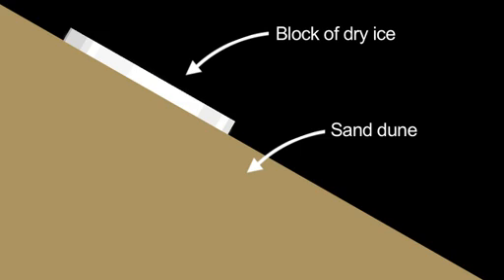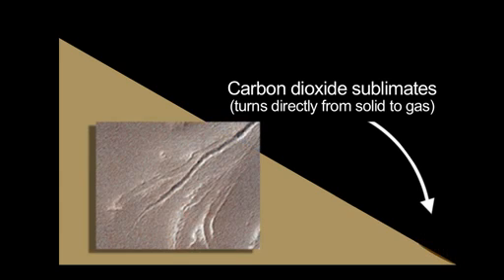Dry Ice Moves on Mars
Is frozen carbon dioxide a key to features in some Martian gullies? To find out, scientists grabbed a bag of dry ice and took a road trip.

Credit: NASA